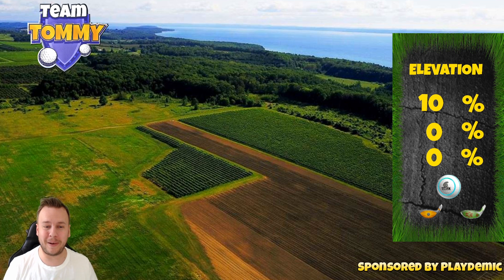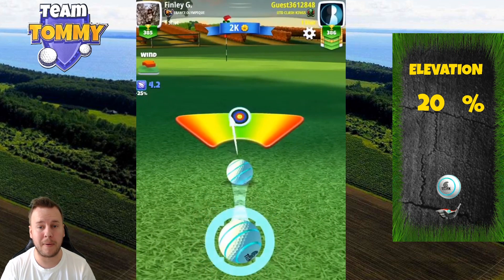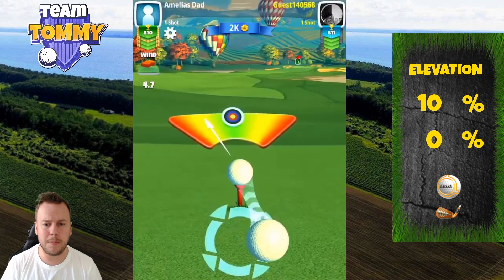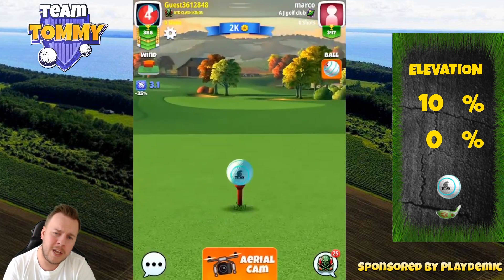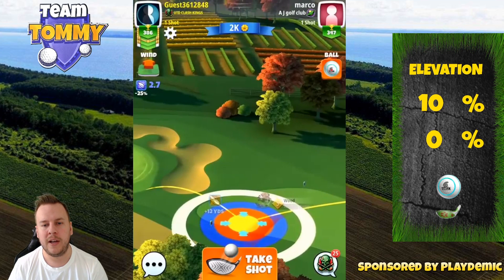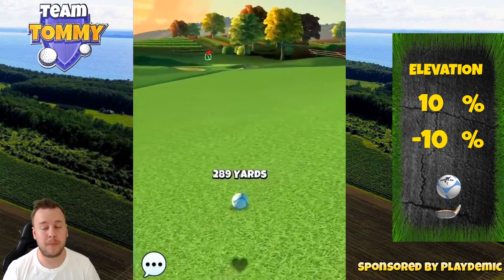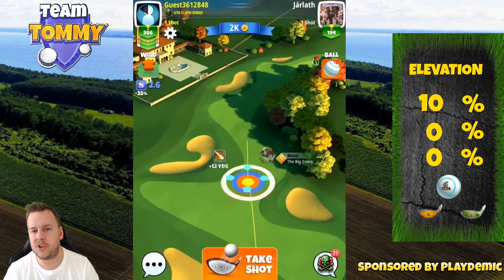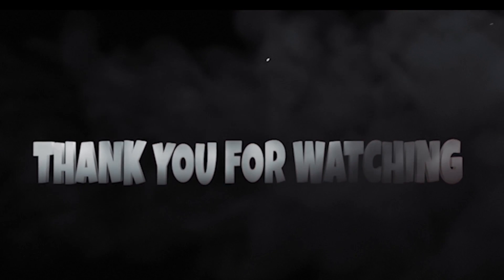Golf Clash tips, Playthrough, Hole 1-9 - Rookie - Vineyard Acres 9-Hole cup!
0:10 - Intro
1:38 - Hole 1, Par 4
4:06 - Hole 2, Par 3
5:49 - Hole 3, Par 5
8:19 - Hole 4, Par 3
9:23 - Hole 5, Par 5
12:41 - Hole 6, Par 4
15:05 - Hole 7, Par 3
16:31 - Hole 8, Par 4
19:37 - Hole 9, Par 5

This is the playthrough for Rookie division with the tournament wind for the Vineyard Acres 9-Hole cup.